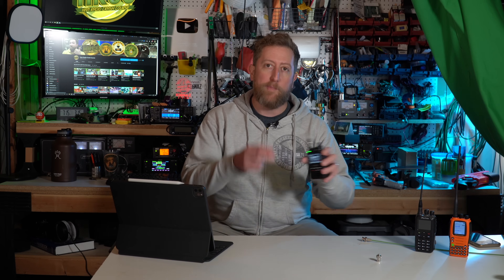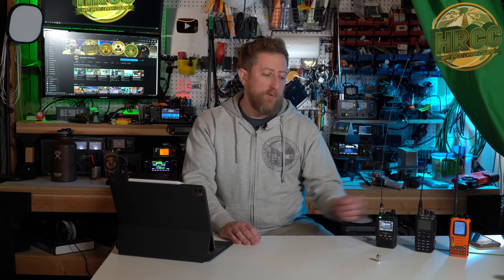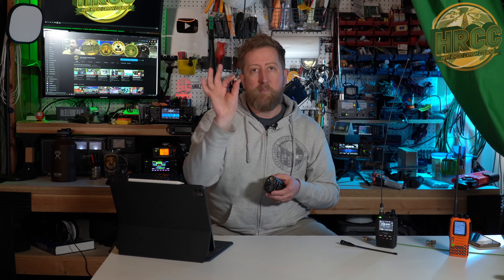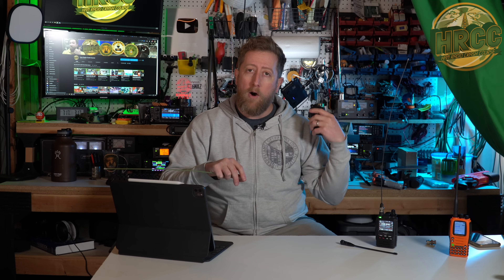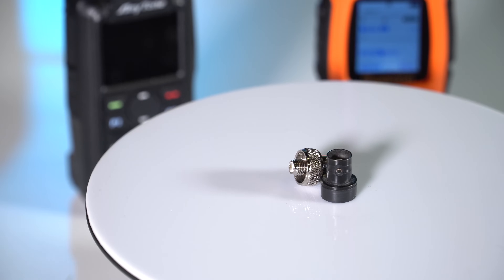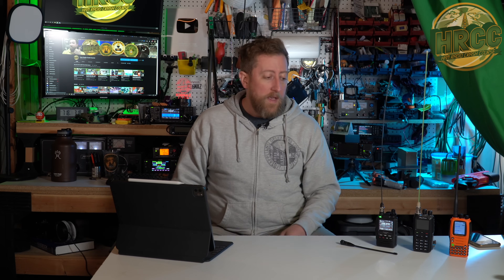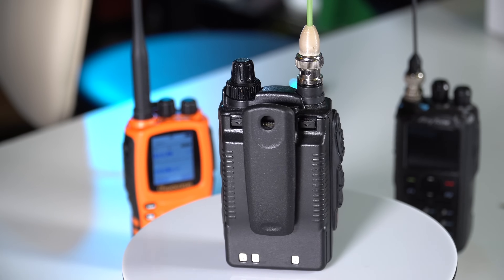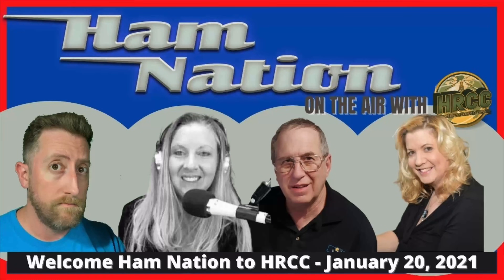The First Thing To Upgrade On Your Handheld Ham Radio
It’s true that the best thing to upgrade on your ham radio handheld is its antenna.  However, there is something you should do before making that antennas purchase.

SMA to BNC adapter for SMA female radios (Japanese radios, ICOM, Yaesu, etc.)
SMA to BNC adapter for SMA male radios (Chinese radios, baofeng, etc.):

SnapChat. ► @Hoshnasi